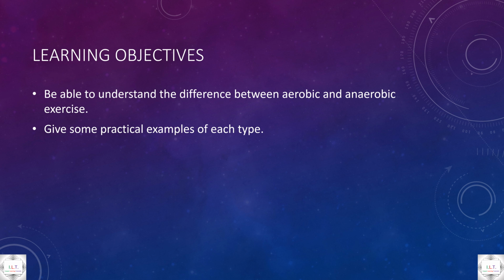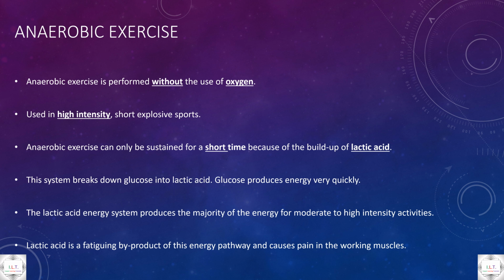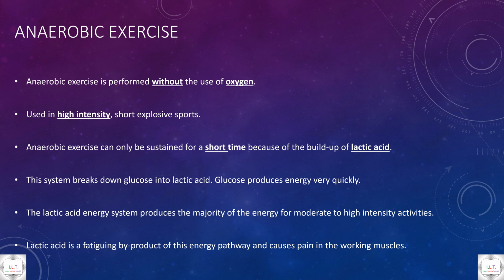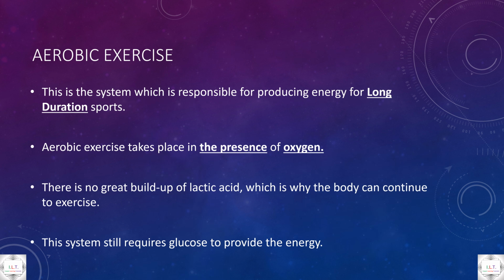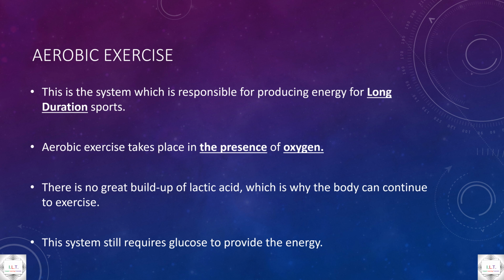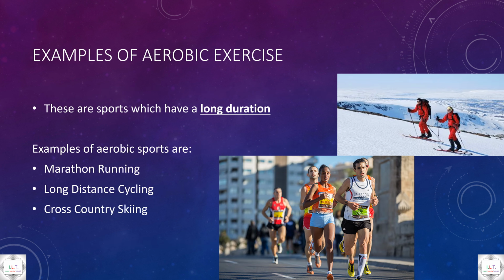GCSE PE Revision Tutorial Learn About Aerobic and Anaerobic Exercise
This video explains the difference between Aerobic and Anaerobic exercise. We also give some practical examples for each of the two different types.
All our content is copyright protected.